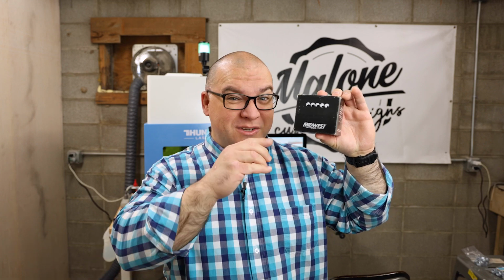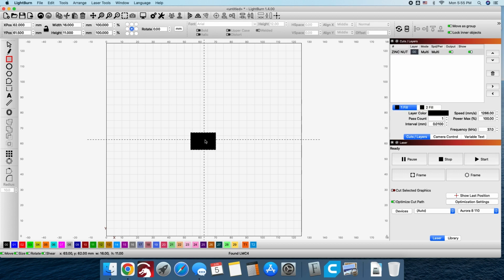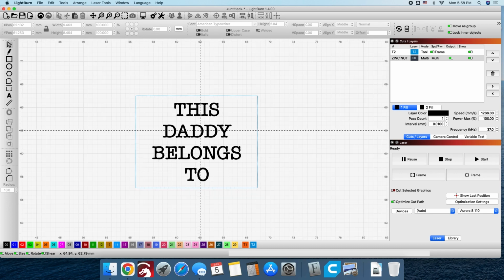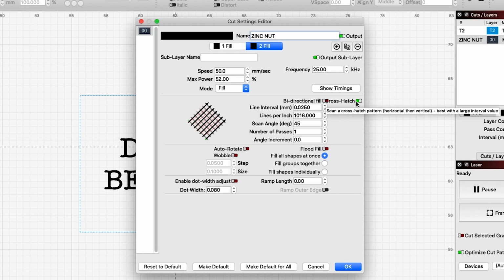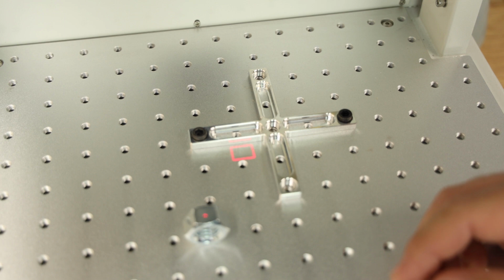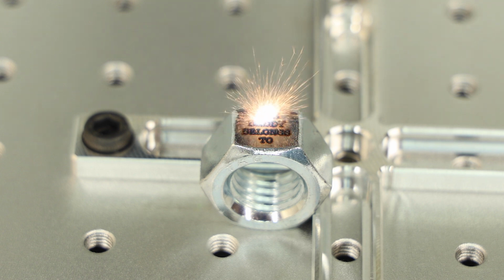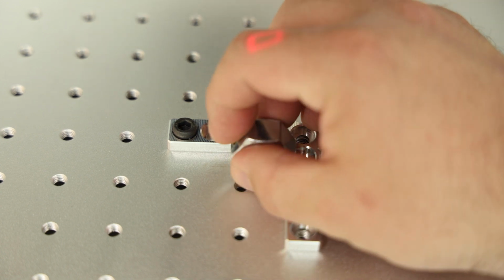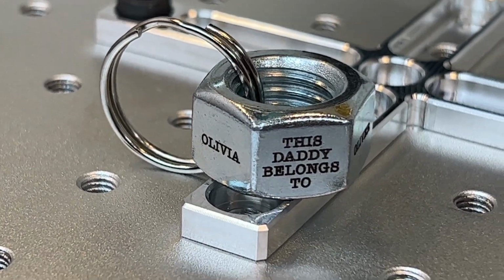Making 💰 Profitable Father's Day Gifts With A Thunder Aurora 8 Fiber Laser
Father's Day is just around the corner and we are making gifts! This is a perfect use for the Thunder Aurora 8 Fiber Laser. We are laser engraving hex nuts! These Zinc Hex Nuts are super easy to personalize with this 20W fiber laser. Add a keyring and have a personalized gift for Dad!

⚠️Make sure you are running your exaust or fume extractor any time you are engraving on Zinc plated items.

If you would like to learn more about Thunder Laser,

Fiber Laser Guides
Fiber Safety Glasses

And if you want to send us something
Malone Custom Designs
Jay Malone
421 SW 2nd St.